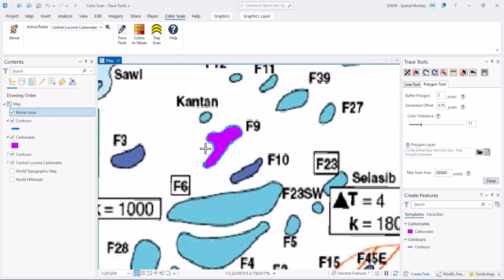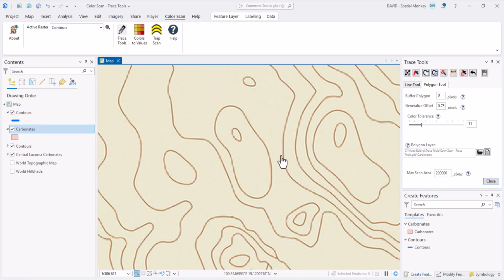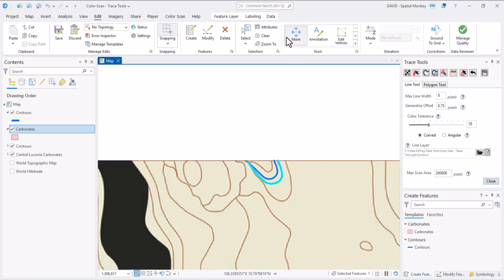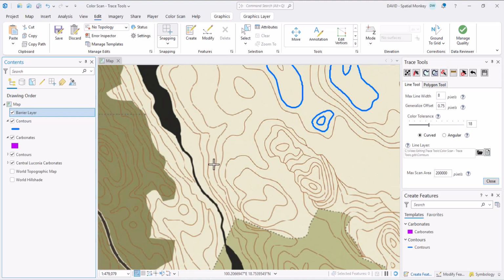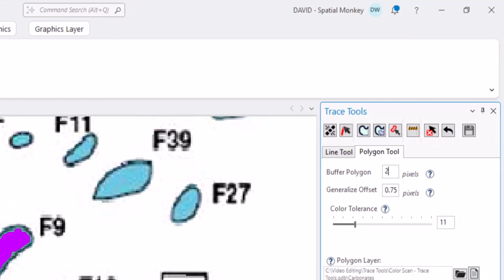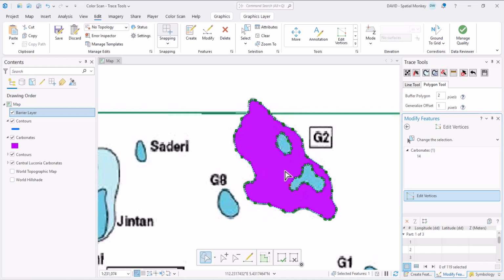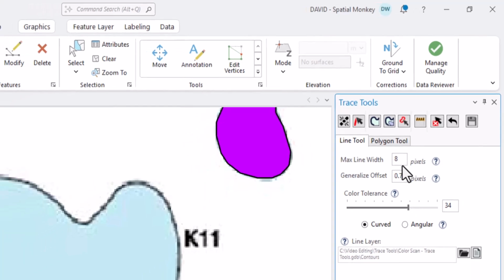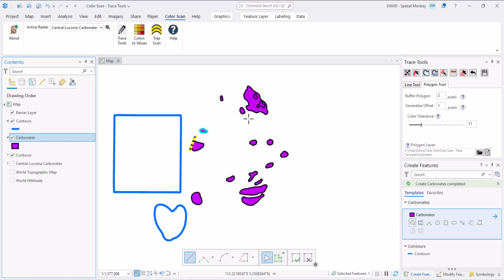Trace Tools - Auto digitize georeferenced map images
A tutorial showing how to auto digitize lines and polygons from georeferenced maps using the Trace Tools in Color Scan